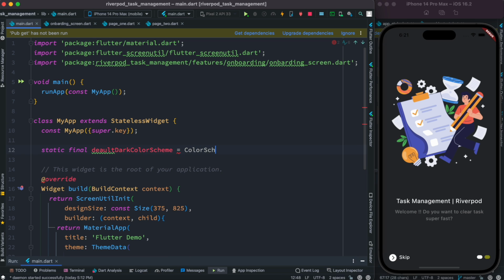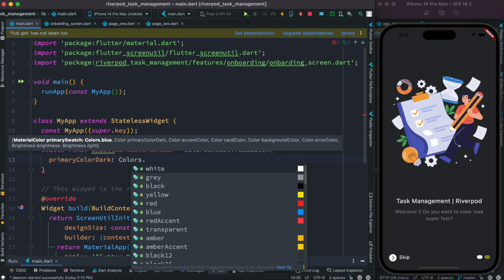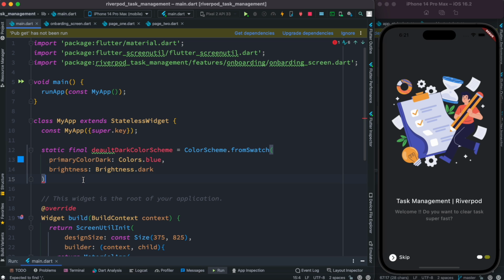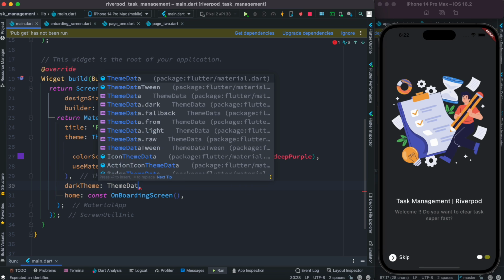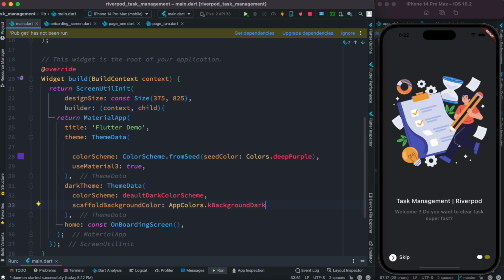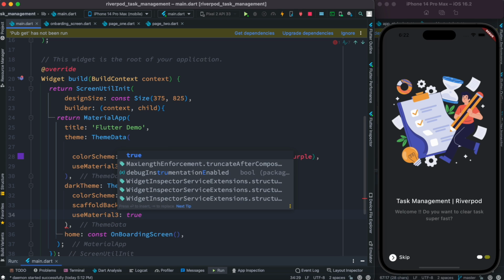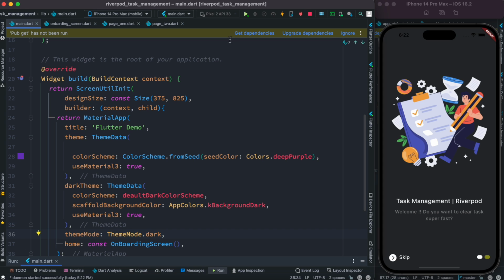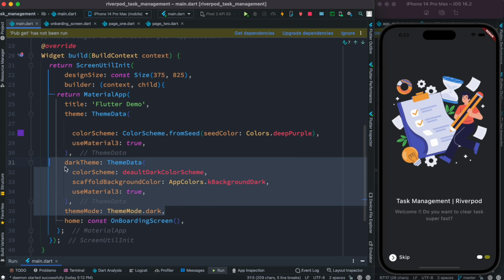Flutter ScaffoldBackgroundColor and ColorScheme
Flutter ScaffoldBackgroundColor and ColorScheme. Let's see how to set up your scaffold background color and set the color scheme
Take the course on Udemy